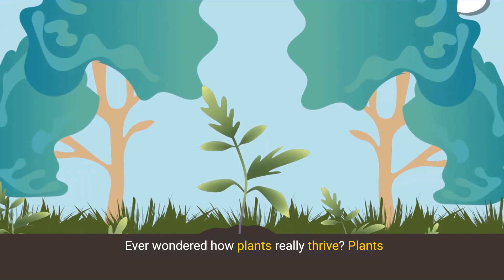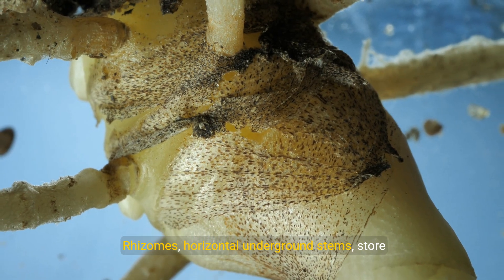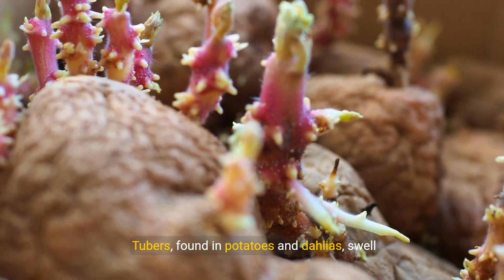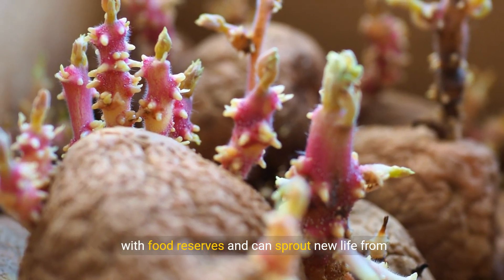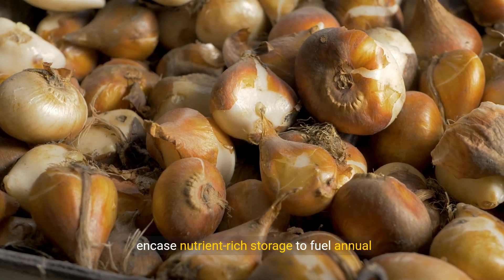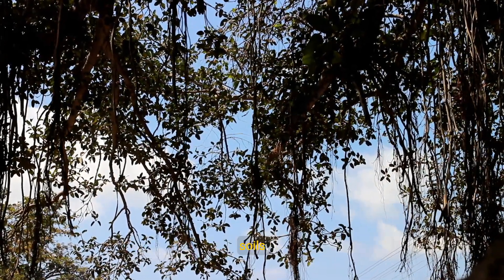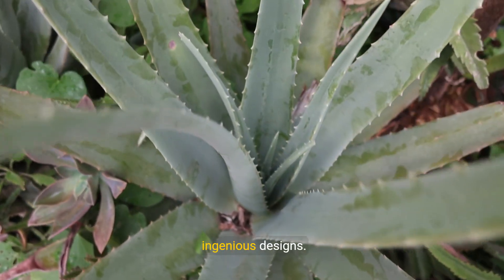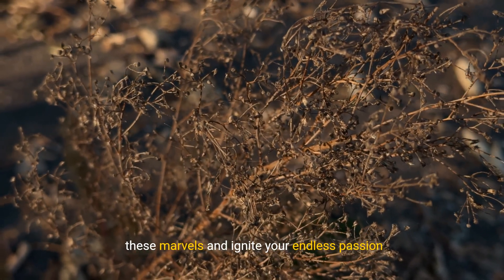Understanding Specialized Plant Structures: Rhizomes, Tubers, Thorns & More